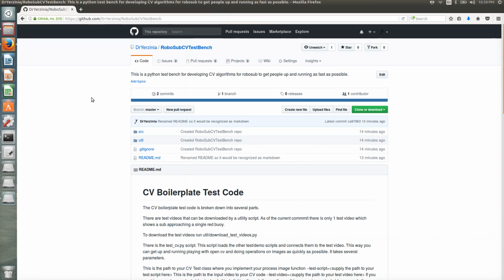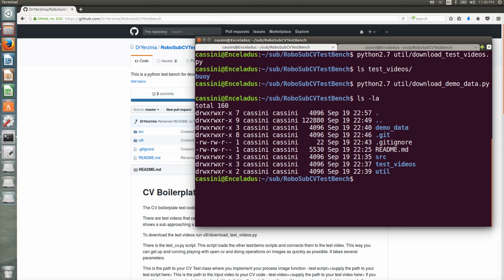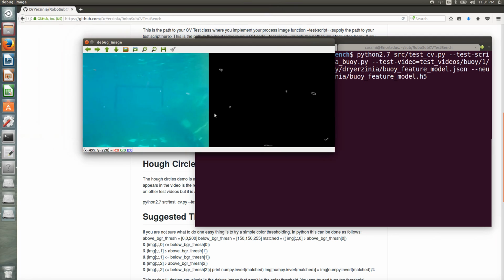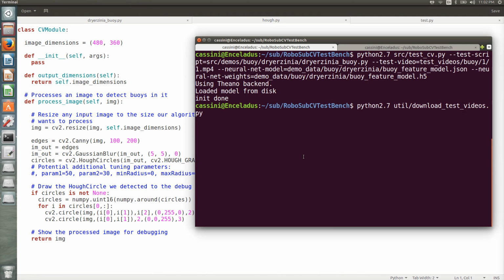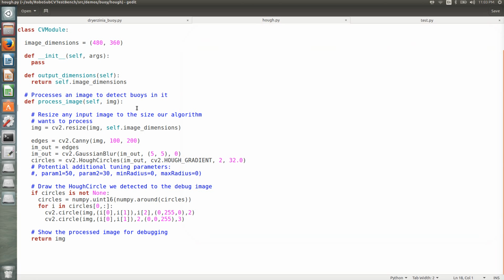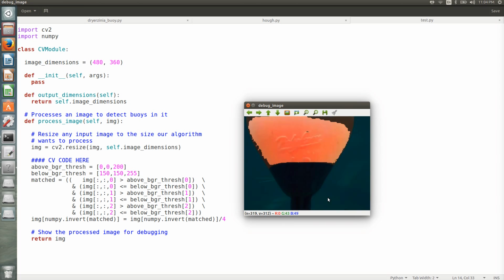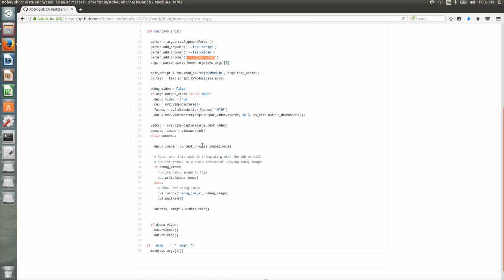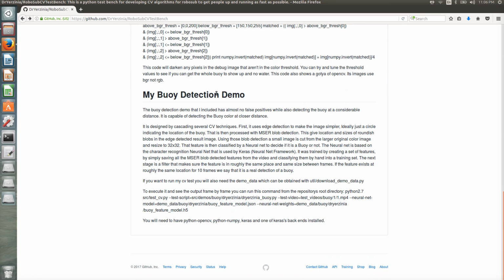Robo Sub CV Test Bench Readme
A quick overview of my CV Test bench for robosub located